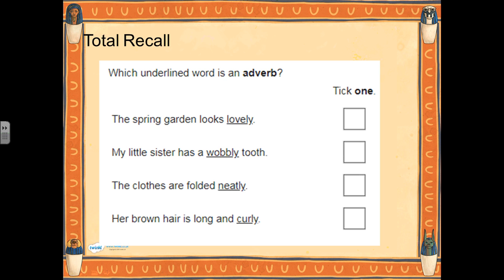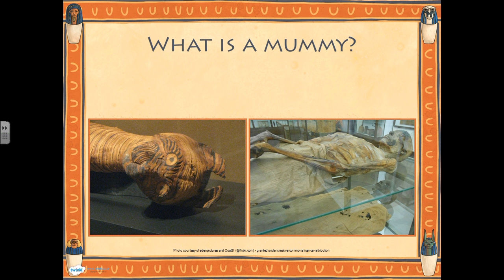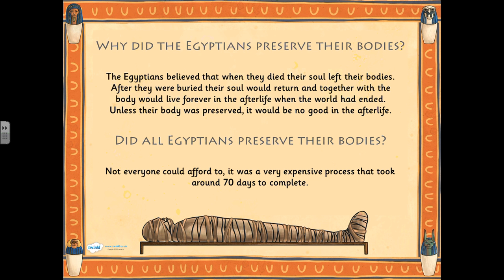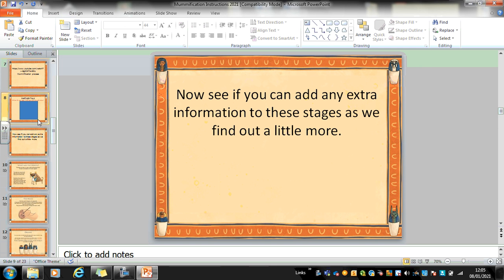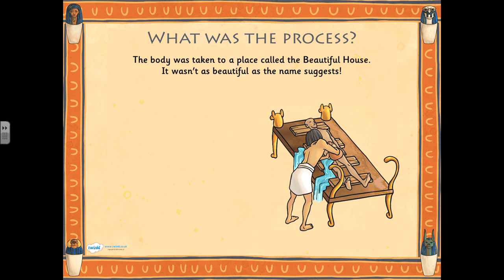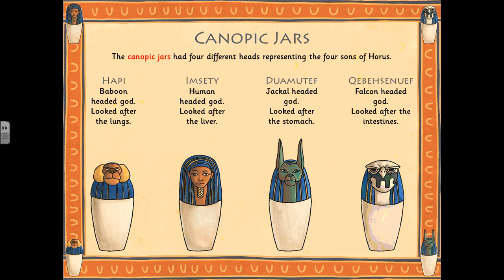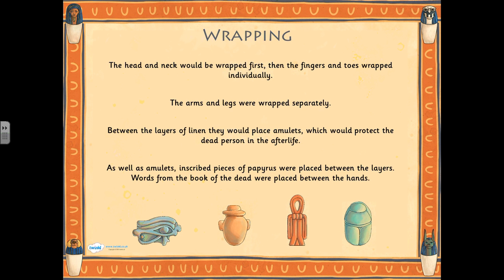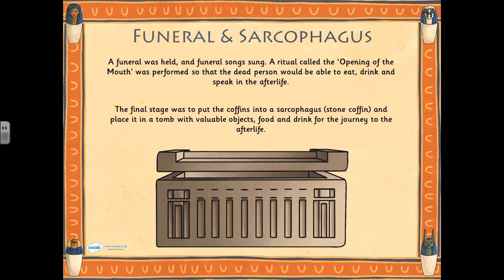11 1 21 English mummification notes